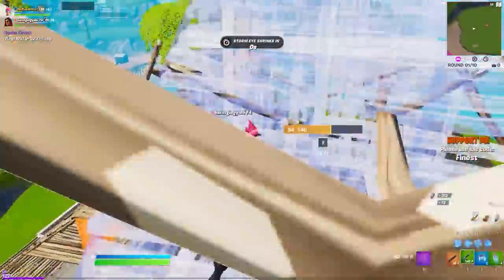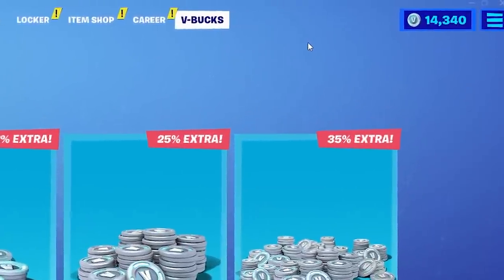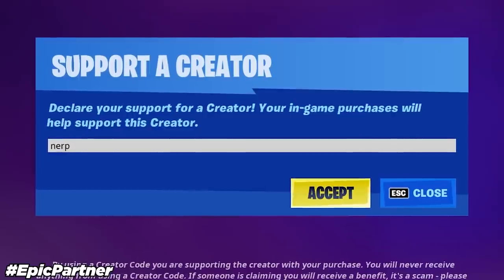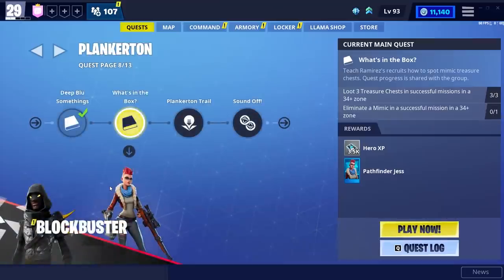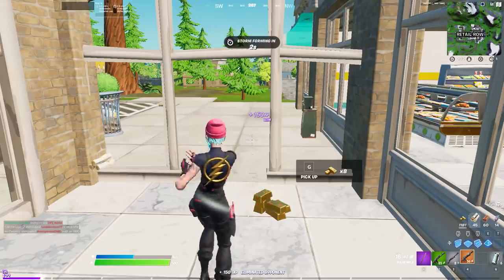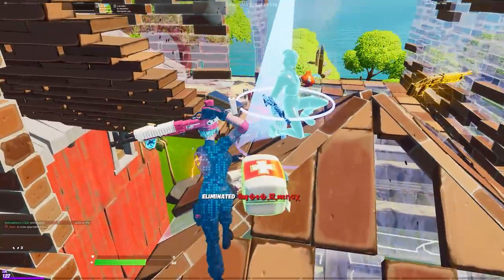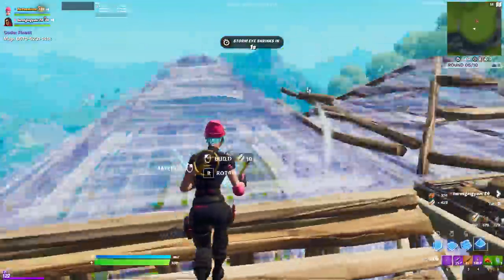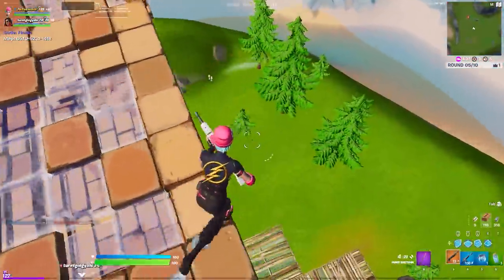1,000 V-BUCK REWARD for EVERYONE!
Fortnite Season 7 New Starter Pack for Fortnite Save the World and New Fortnite Starter Pack for Battle Royale! New Lok Bot Starter Pack & New V-Buck Challenges in fortnite to give FREE V-Bucks to Everyone in Season 7 + New Dizzie Starter Pack in Fortnite Season 7 with 600 Free V-Buck Bonus Rewards for Everyone in Battle Royale Chapter 2 Season 7!

Tune in to the Live Streams! Always playing with viewers!